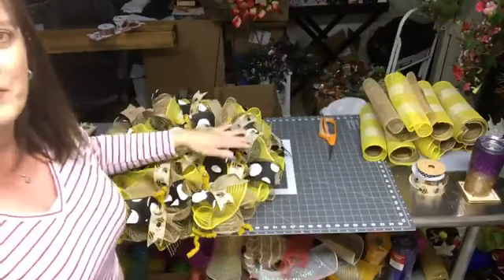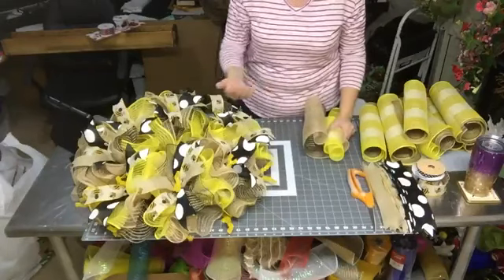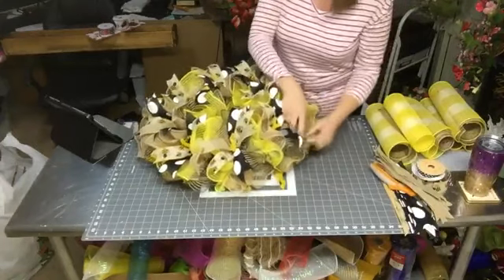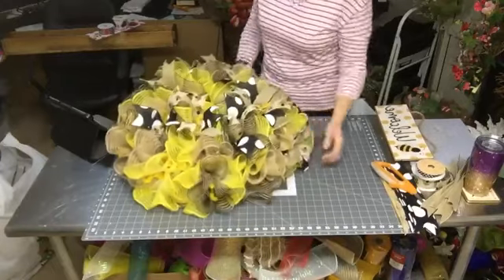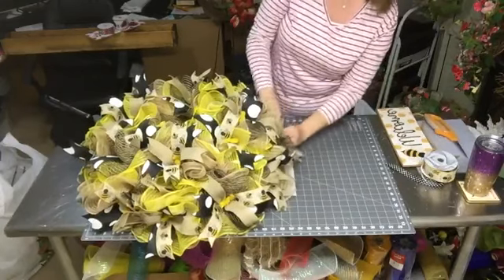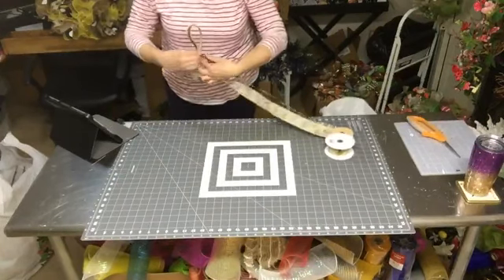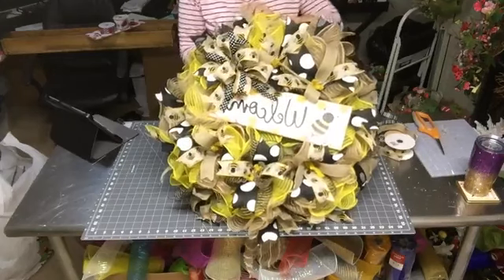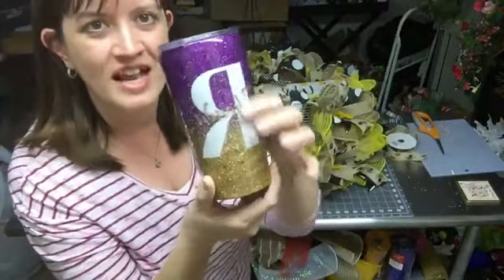Rhonda is Live with her Bee Wreath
Join Rhonda as she finishes up a Bee Wreath for a customer.